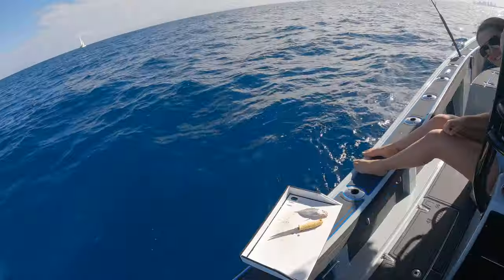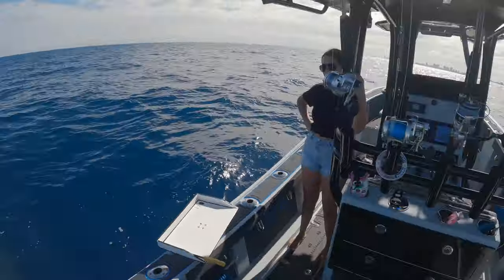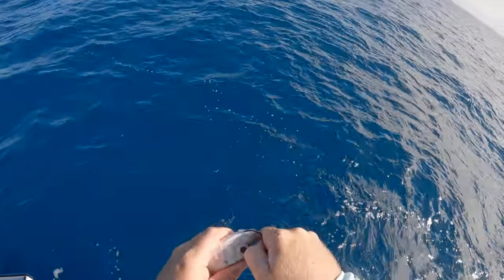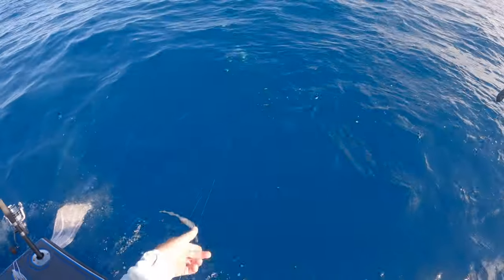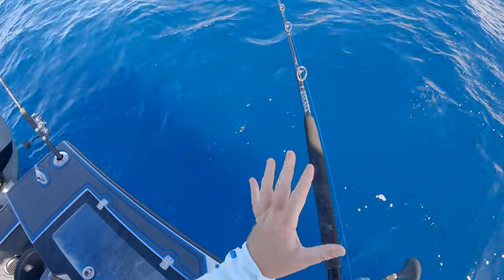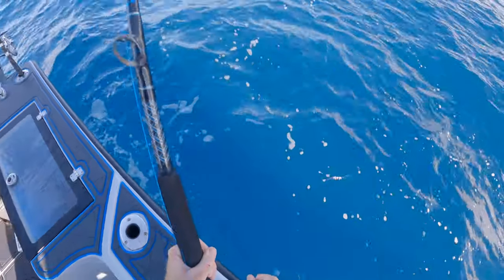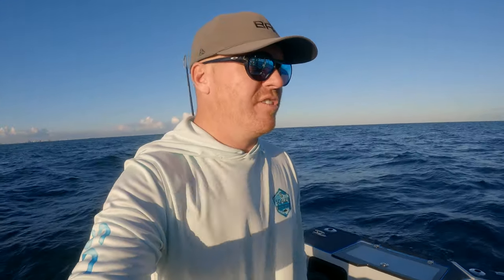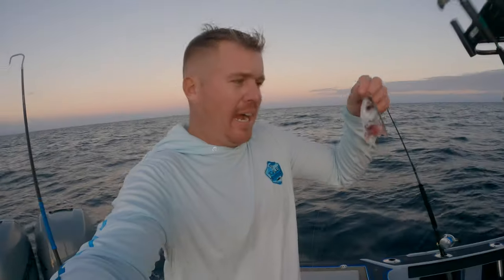HOW TO CATCH MUTTON SNAPPER LIKE A PRO!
Catching Mutton Snapper off of Ft Lauderdale/Dania Beach area here in Sunny South Florida. Went out for some deep water bottom fishing and drifting to find a solid Snapper bite going on in about 160ft of water. We go over the tackle and rigs that I use for Catching these delicious creatures!

Follow along on Instagram for more action!